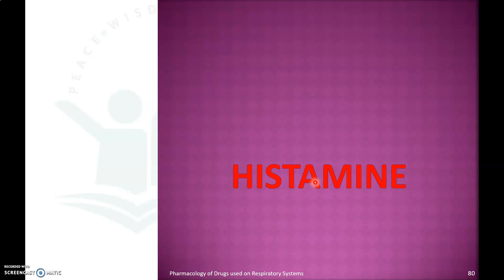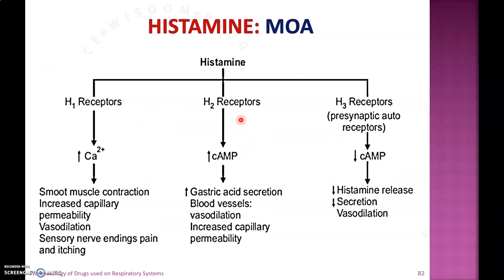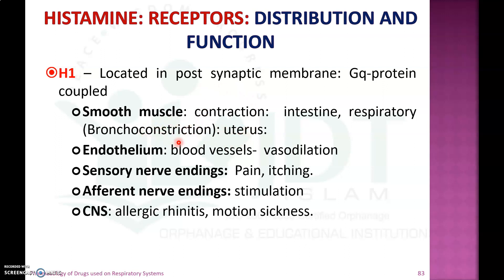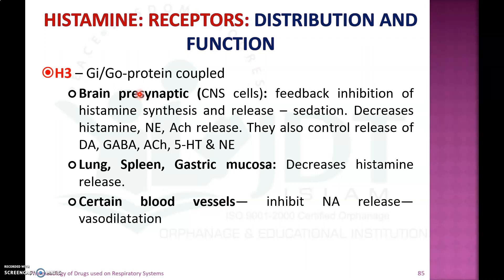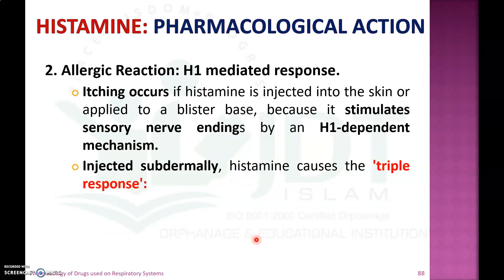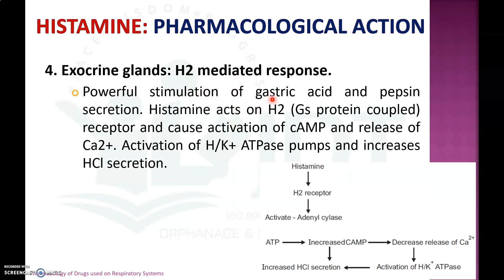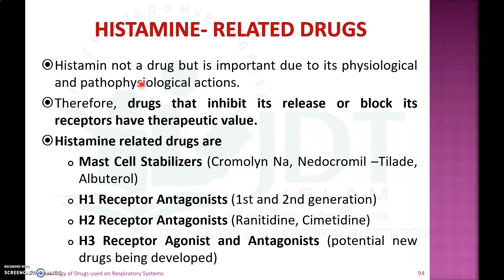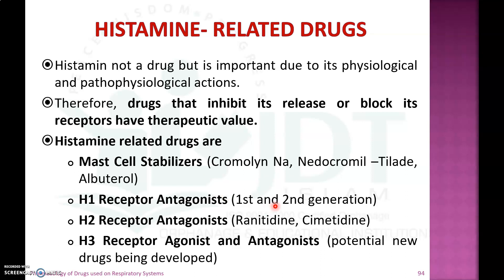Histamine: Pharmacology: Triple Response of willis: Histamine Agonists:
Pharmacology: amine autacoids:  Drugs used on Respiratory system: Allergic reaction: